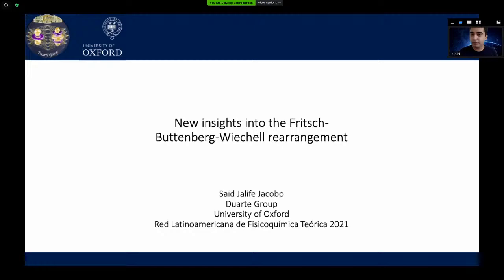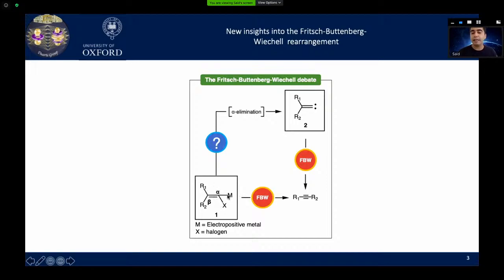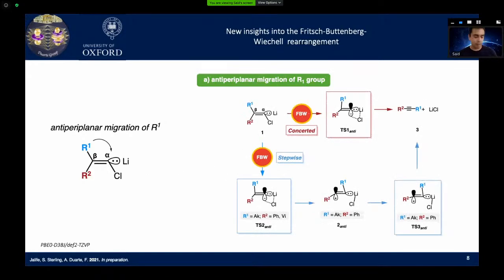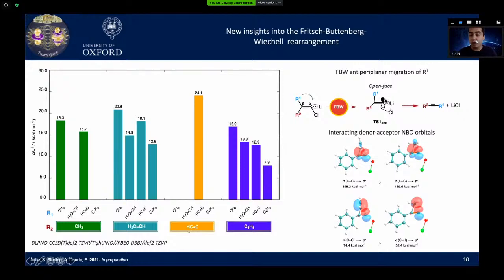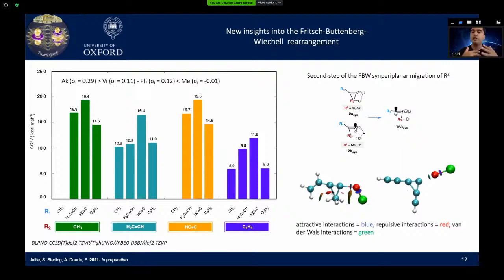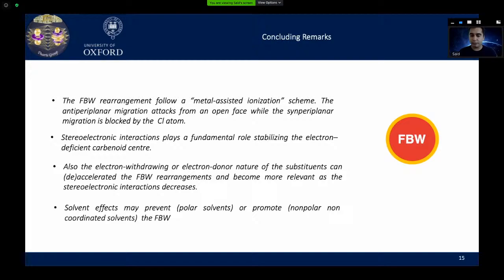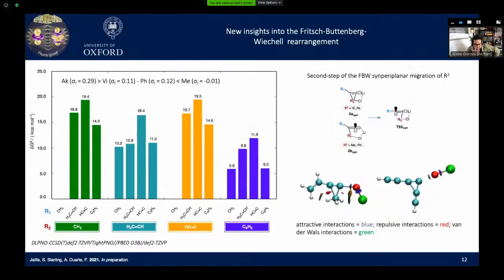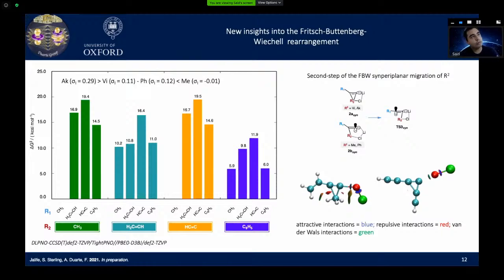New insights into the Fritsch-Buttenburg-Wiechell rearrangement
Webinar about physical organic chemistry by Dr. Said Jalife